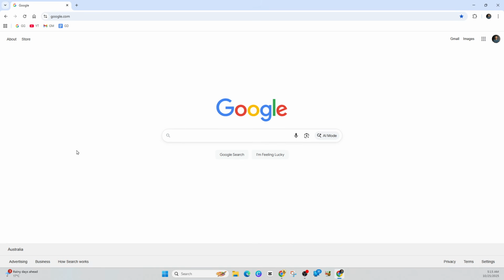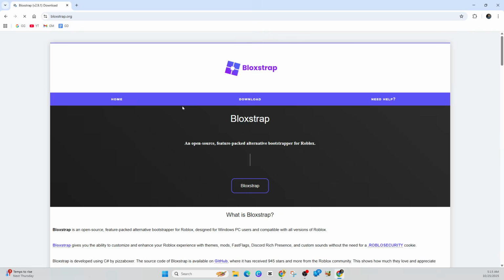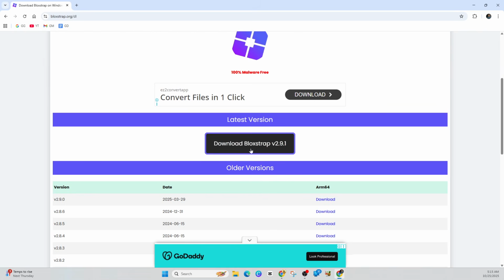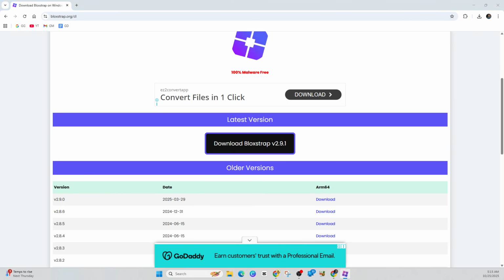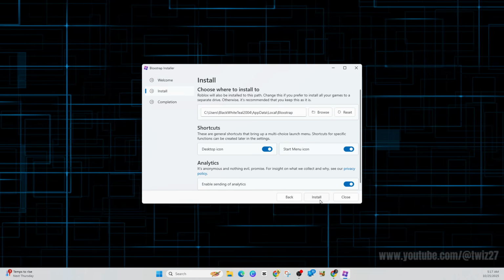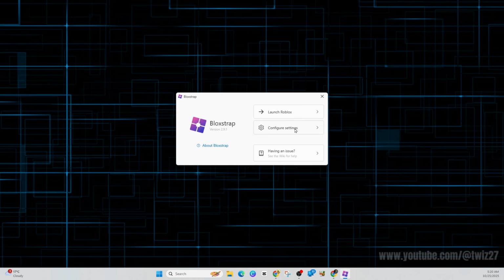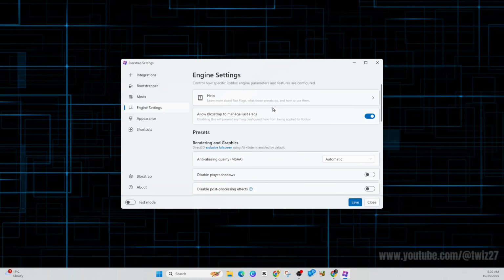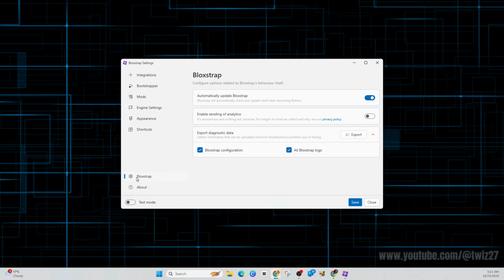How To Fix Bloxstrap Not Launching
Find out how to fix Bloxstrap not launching on your PC with this easy step-by-step guide. This video covers the most common causes of the issue and the best troubleshooting methods to get Bloxstrap working again. We’ll go through updating your system, checking your Roblox installation, and other quick fixes so you can get back to gaming smoothly.